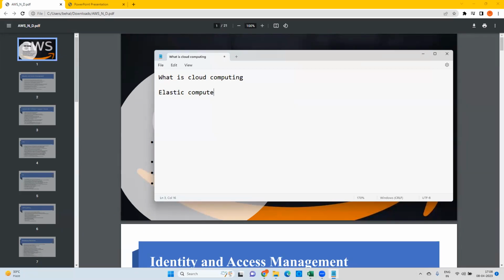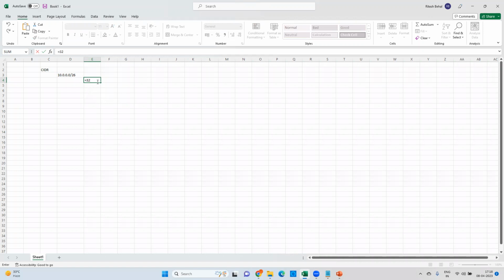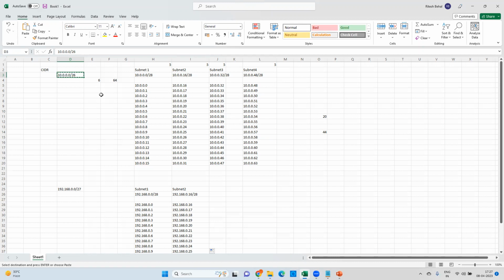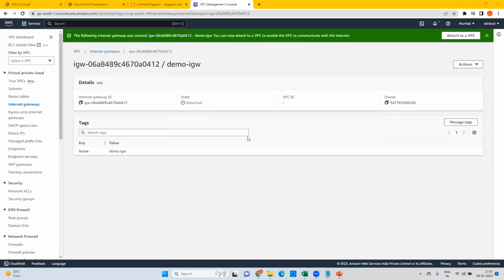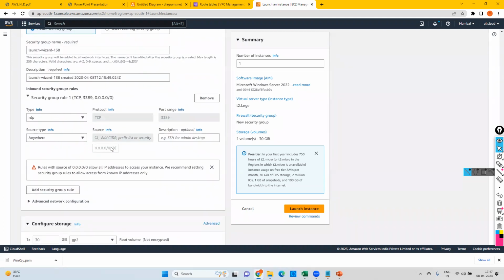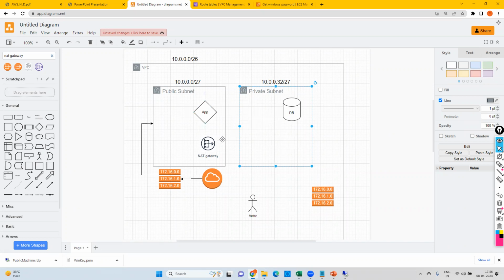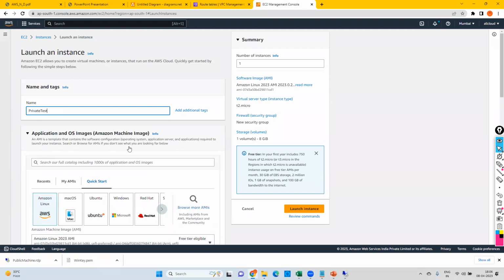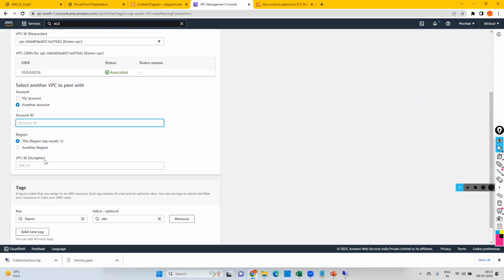Aws Real Time Training | Aws Architect RoadMap 2023 | Aws Full Live Course | Online Jobs | JOYATES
@JOYATRESTECHNOLOGY Best online Aws Training
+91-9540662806